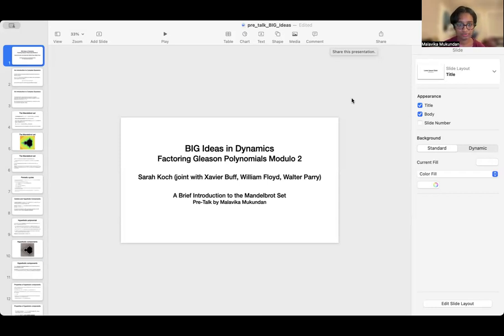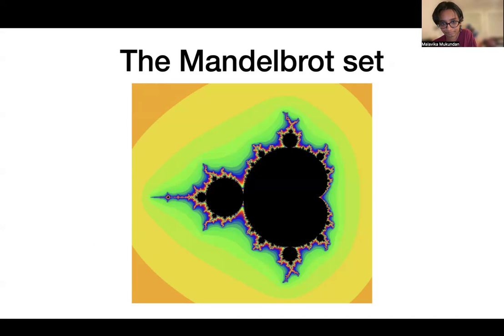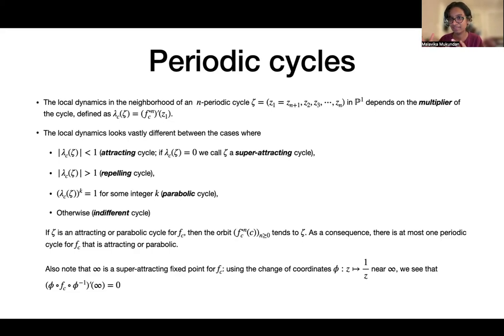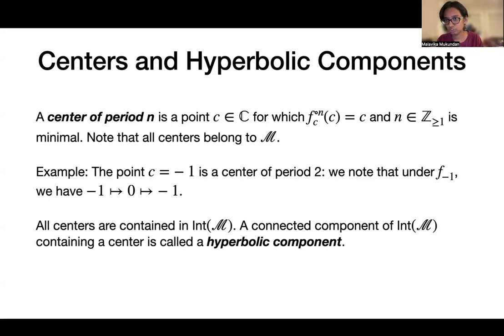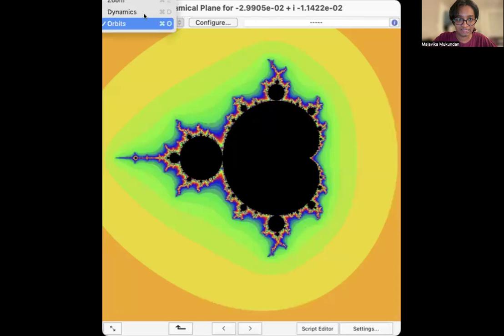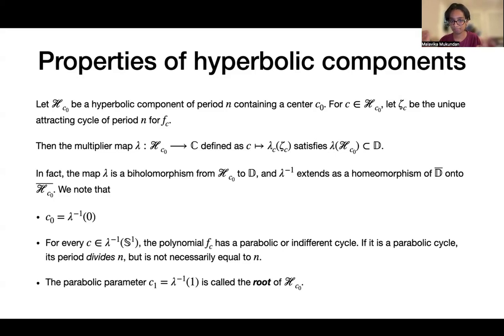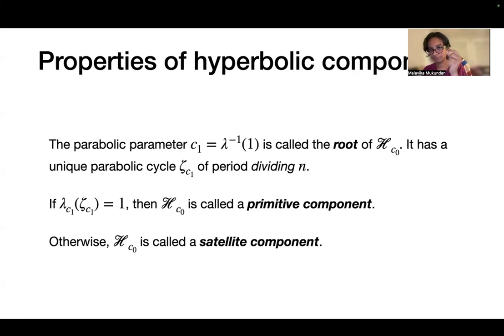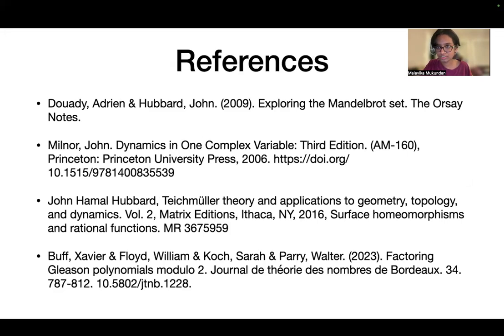Pre-Talk for Factoring Gleason Polynomials Modulo 2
By Malavika Mukundan, a postdoc at Boston University at the time of recording.

Recorded for Big Ideas in Dynamics, Fall 2024.